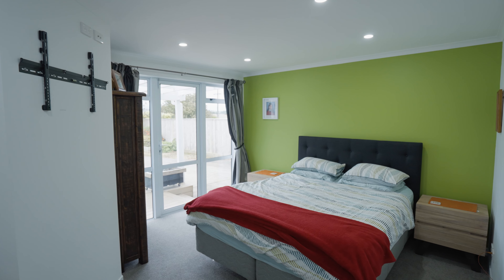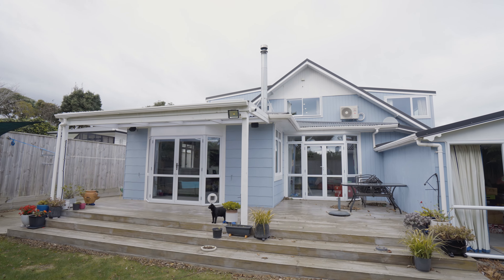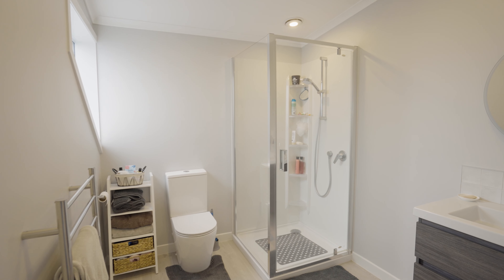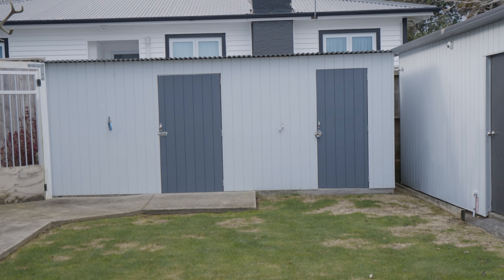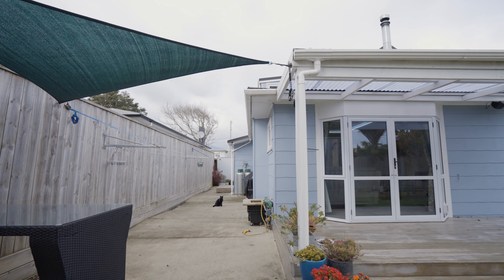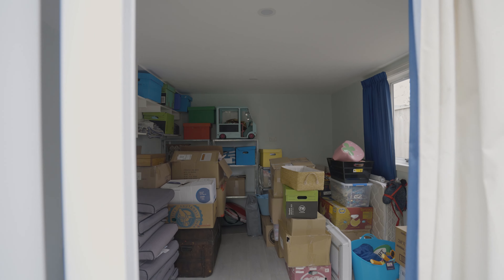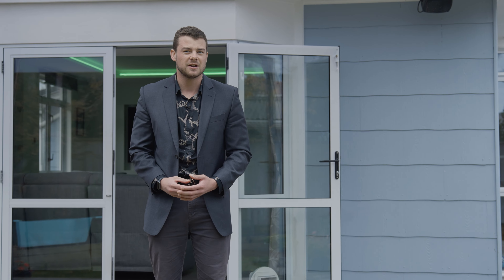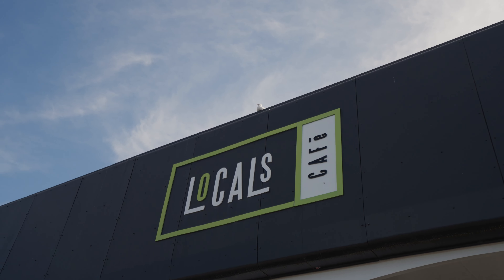8 York Crescent, Westown